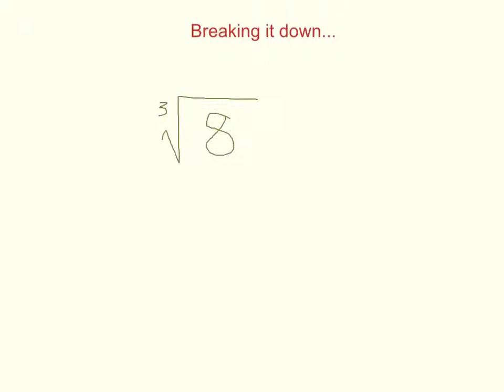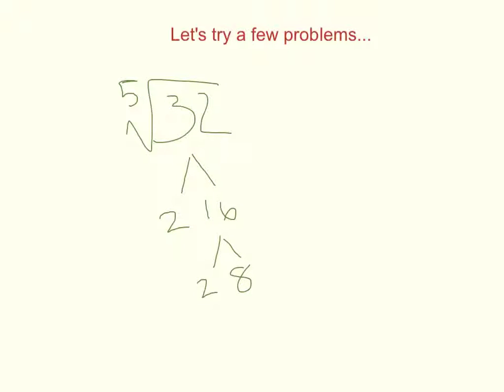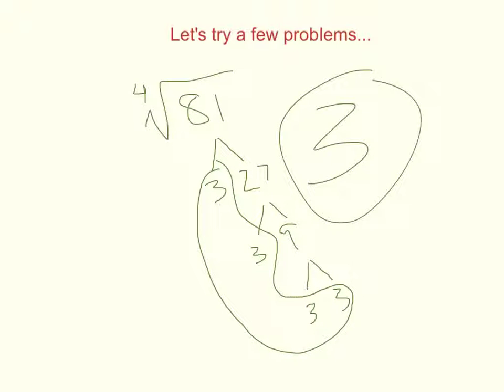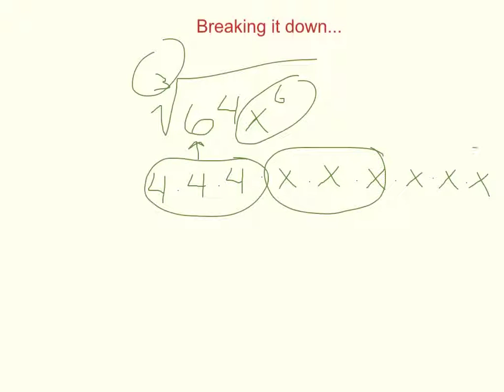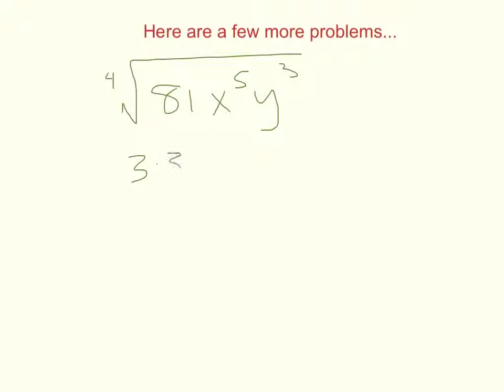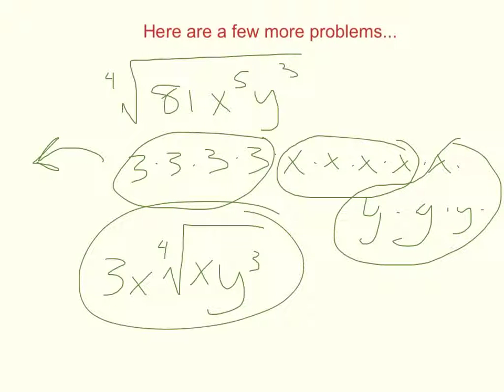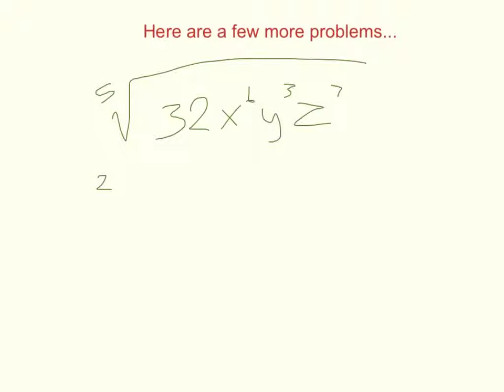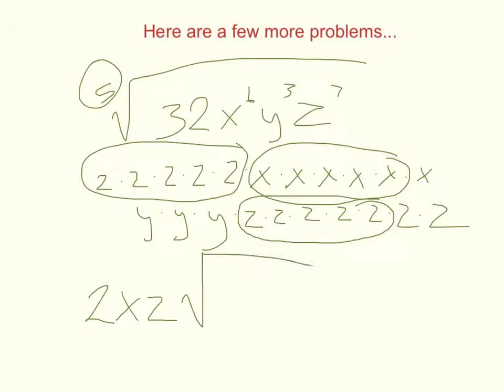Lindsey's lesson on nth roots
this is my algebra project for Mr. Walter's class